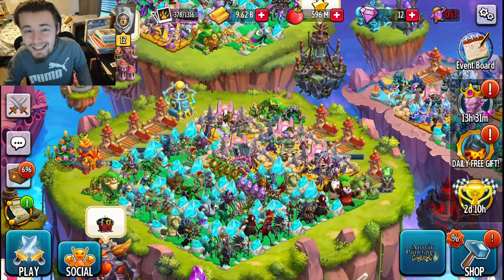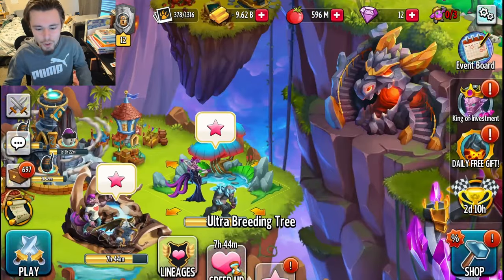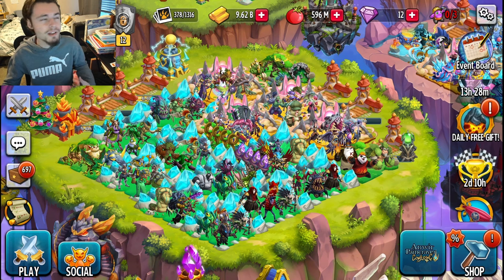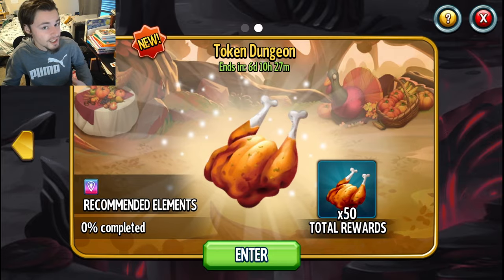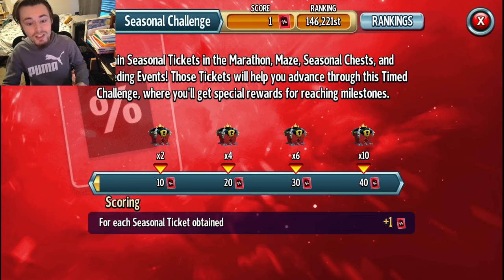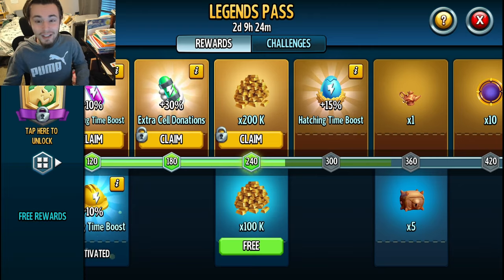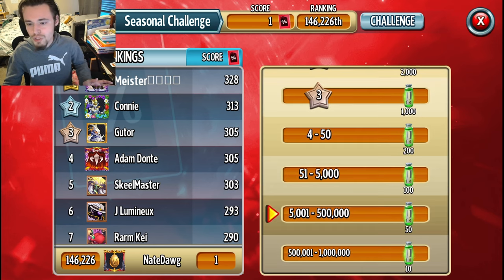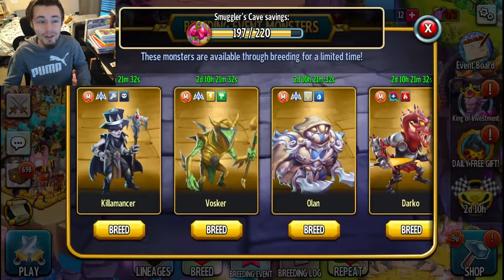How to Get FREE Black Friday Chests and Tickets Fast in Monster Legends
In this video I show you how to get free black friday chests fast in Monster Legends mobile game!

2024 black friday chests

free black friday chests 2024